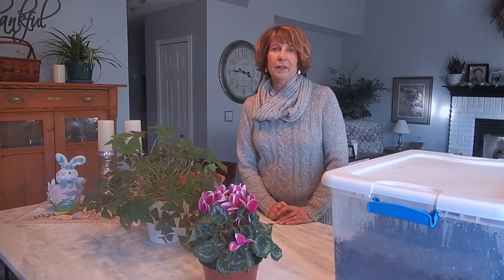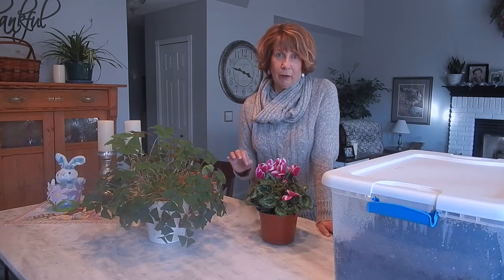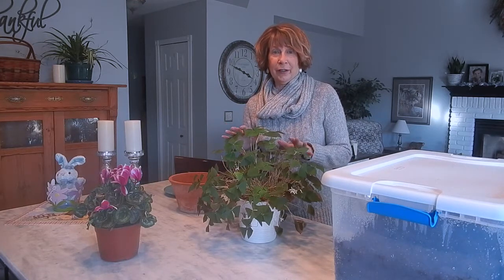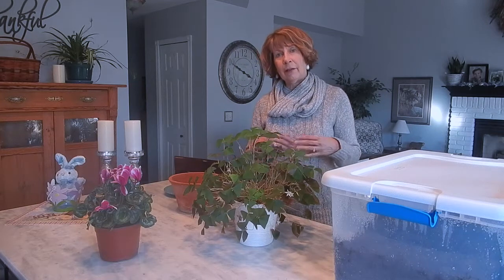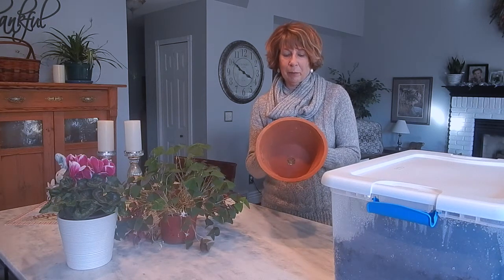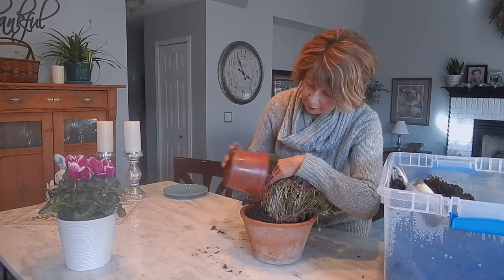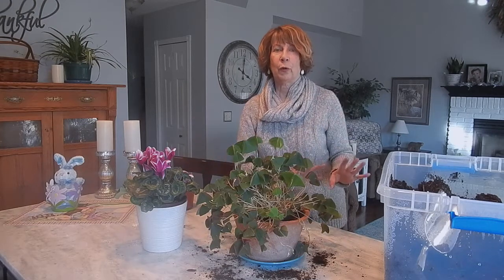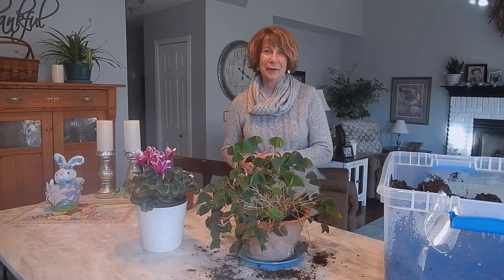Winter Flowering House Plants ~ Shamrock Plant and Cyclamen 🌸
🌸  Here are two winter flowering plants you might like to purchase to brighten up these long winter days.  They are the Oxalis or Shamrock plant and this pink Cyclamen.  I also demonstrate for you how to repot my existing Oxalis, which has outgrown its pot.